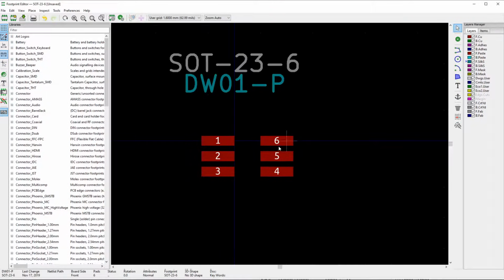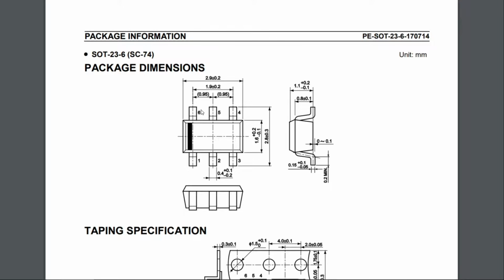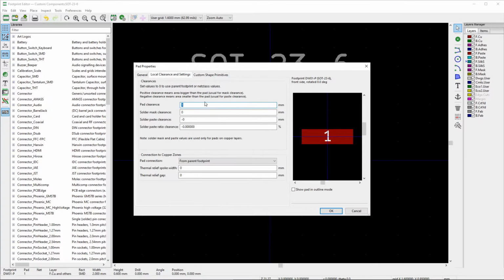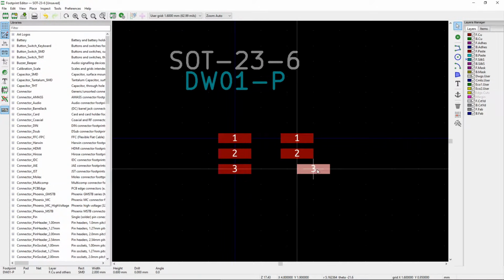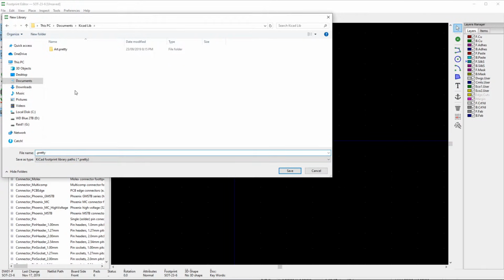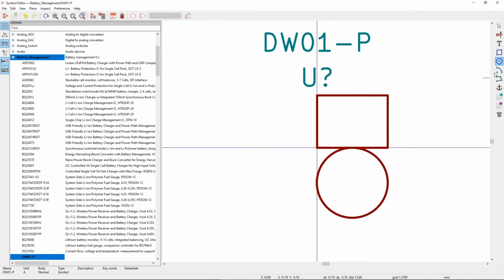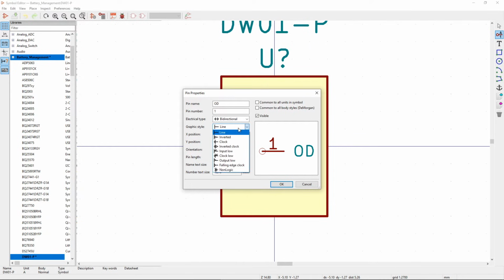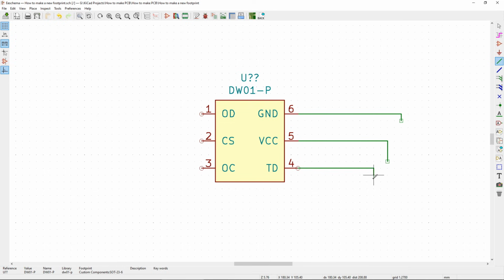How to design custom Footprints & Symbols in Kicad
Continuing the Kicad series. We explore creating new footprints & symbol

AND

- Schematix -